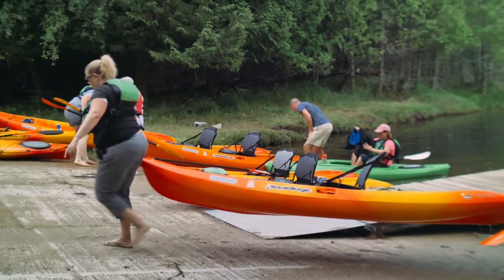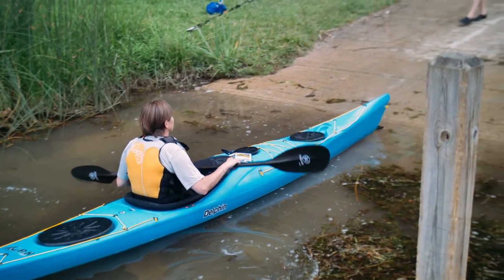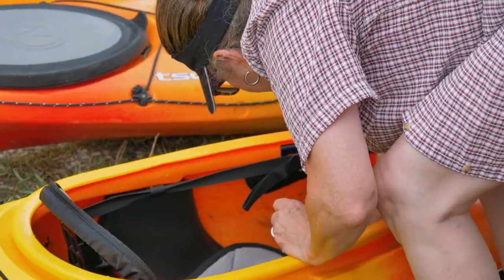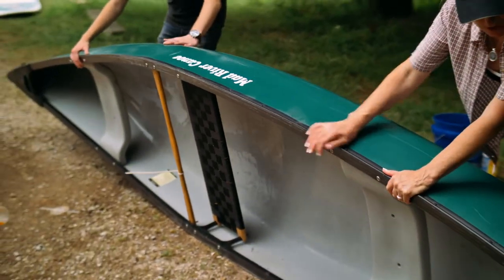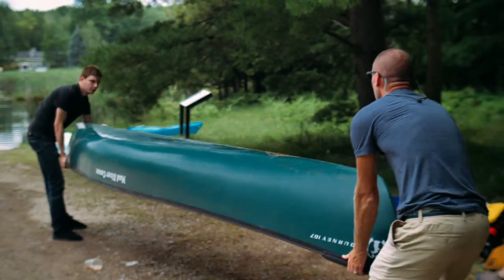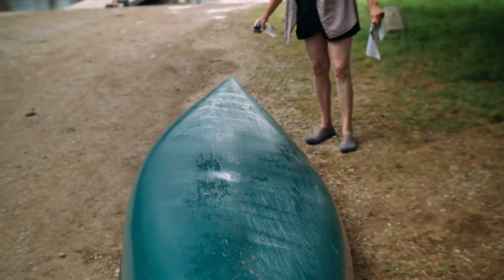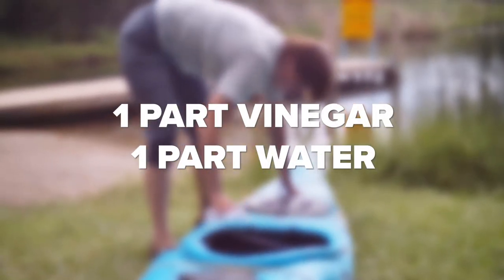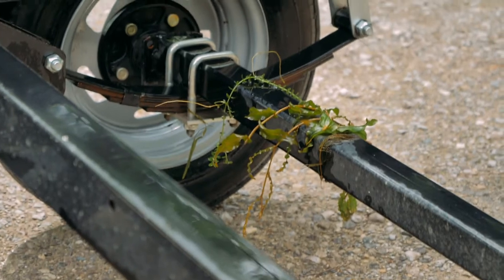Cleaning your Paddle Craft